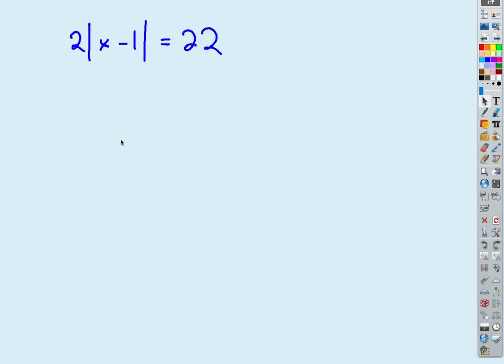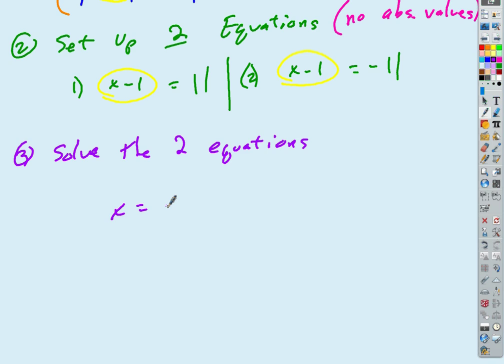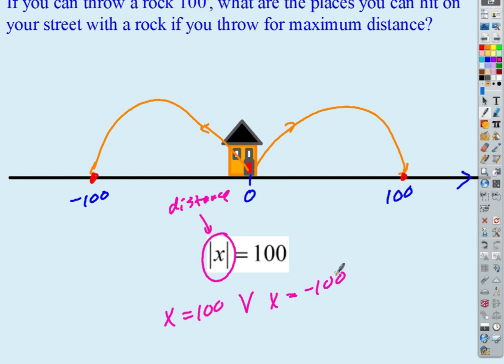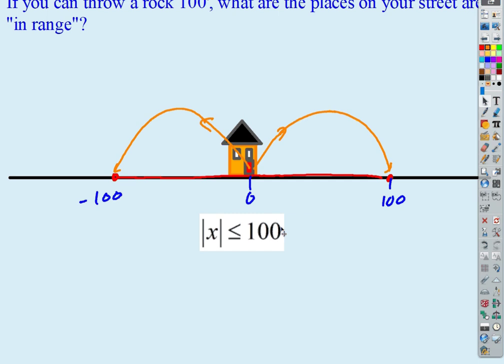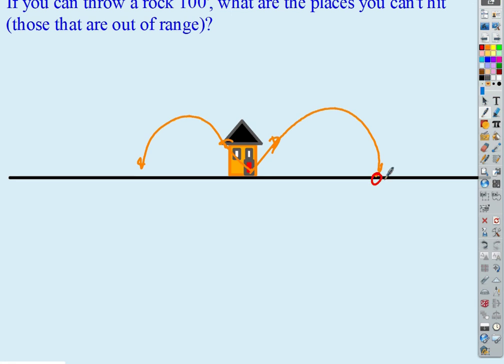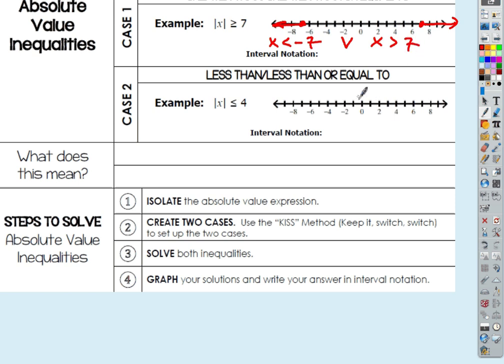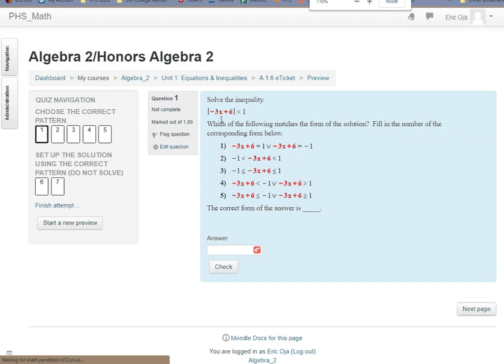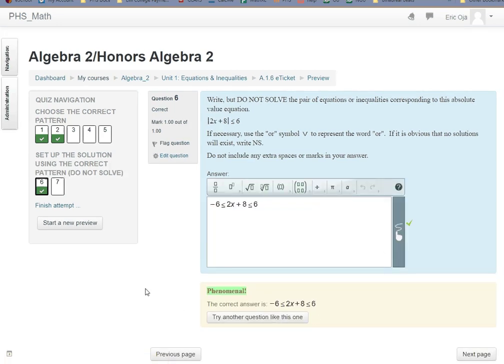2019 09 30 Setting up Solutions to Absolute Value Inequalities p5